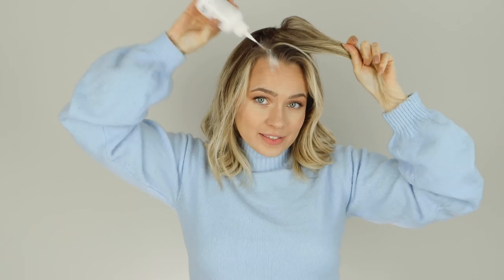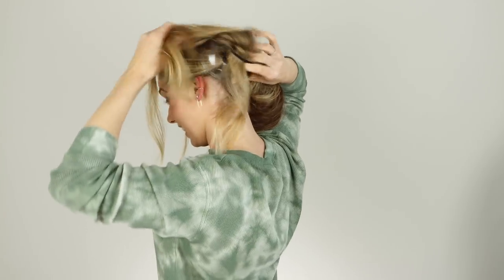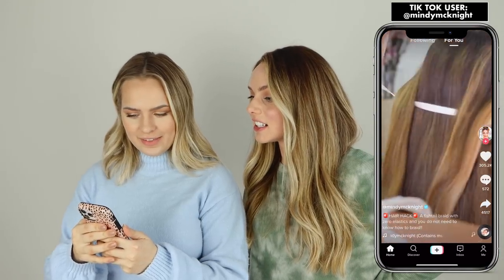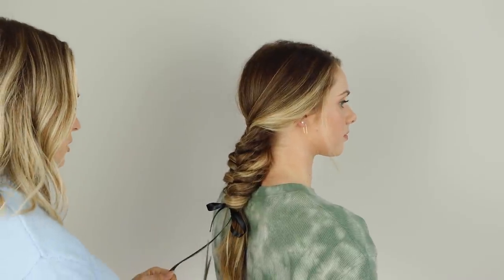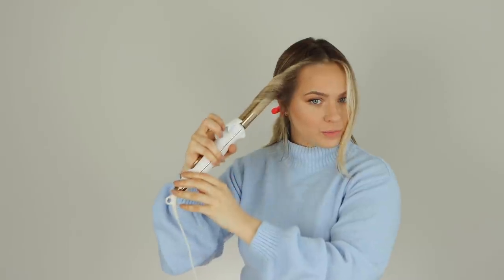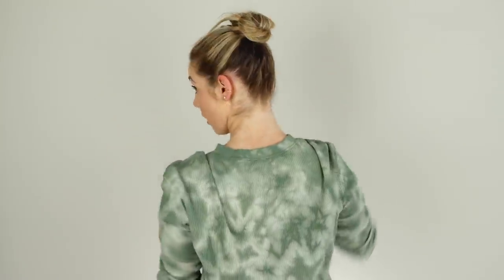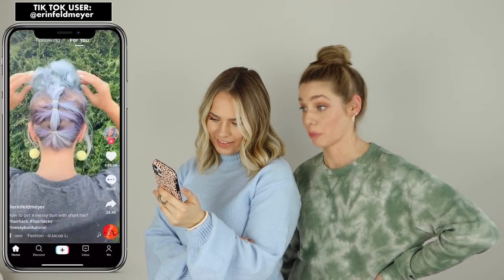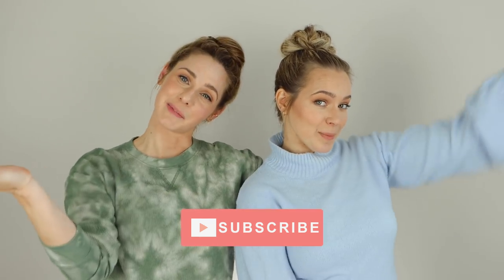TikTok Hair Hacks that actually WORK.. mostly - Kayley Melissa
For today's videos I am going to test some tiktok hair hacks to see if they actually live up to the hype. These hacks promise to deliver things like volume, faux braids, big buns, and curtain bangs and I'll let you guys know which ones pass or fail the hack test!!

---⟣ Product Used ⟢—
IGK Dry Shampoo
Verb Dry Shampoo

---⟣Mailing Address:⟢---
Kayley Melissa
4441-106 Six Forks Rd #165